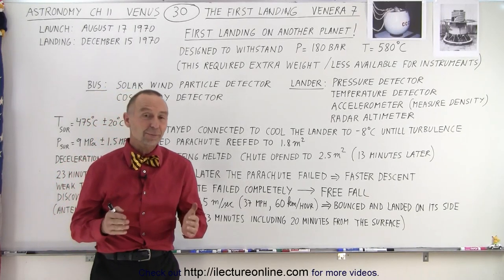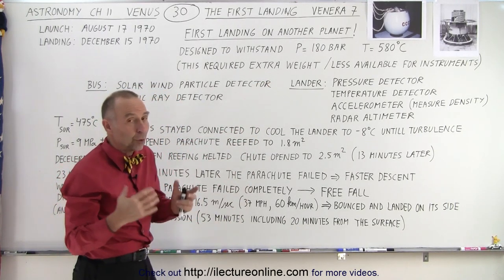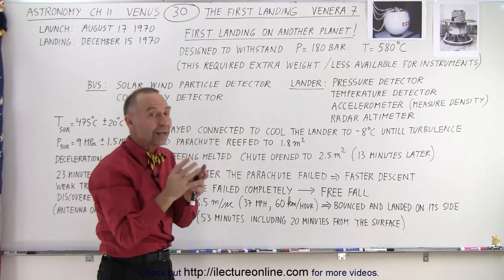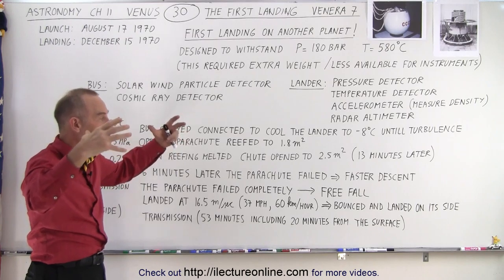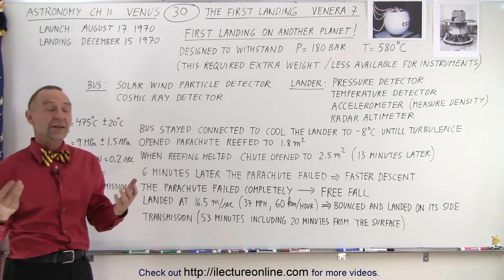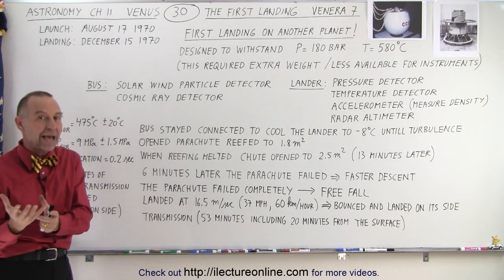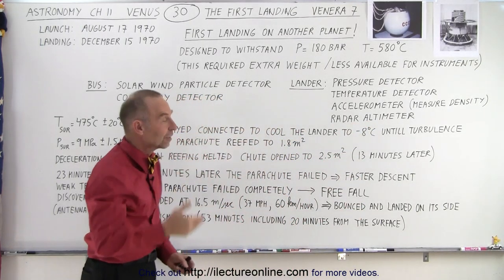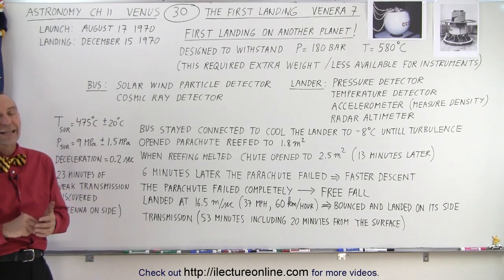Astronomy - Ch. 11: Venus (30 of 61) The First Landing: Venera 7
We will talk about the FIRST successful Venus landing of Venera 7 by the Soviet Union.